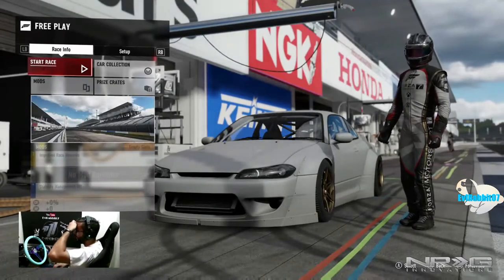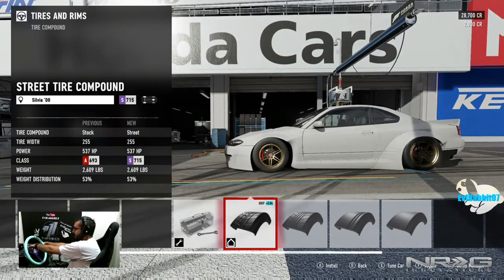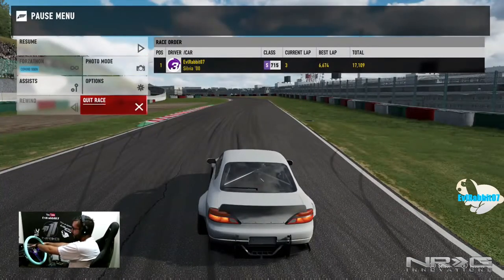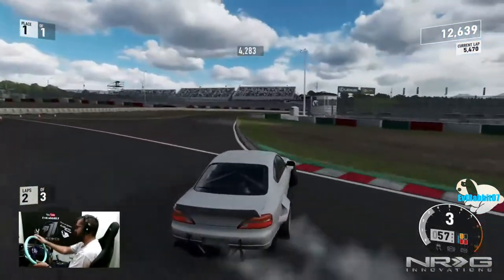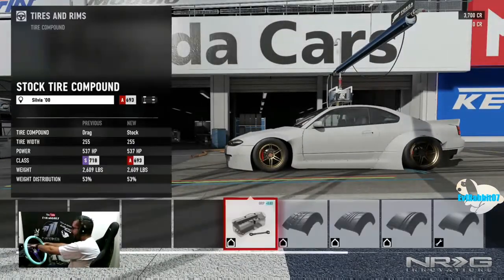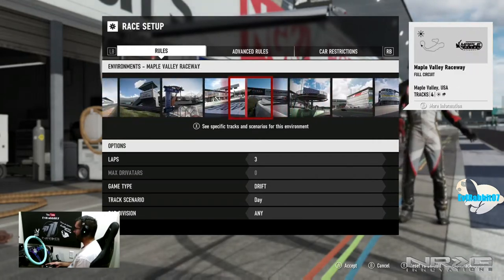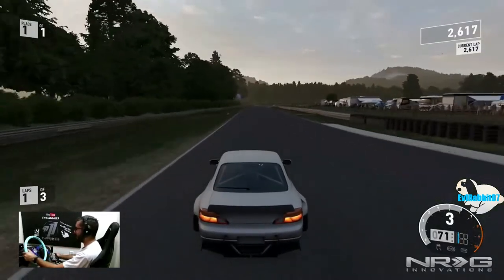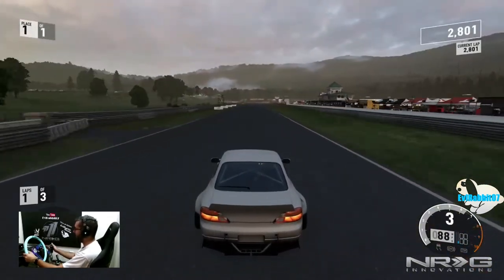Forza 7 what tire compound is the best for drifting? lets test this out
Testing all tire compounds to see what I like the best!